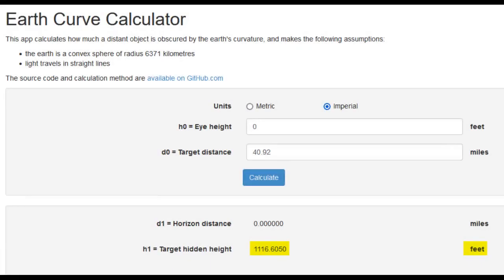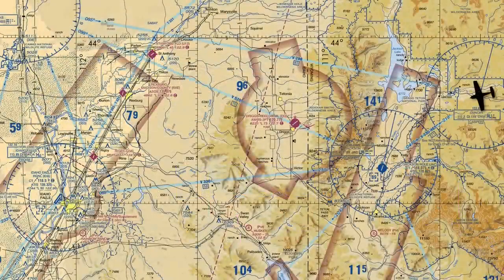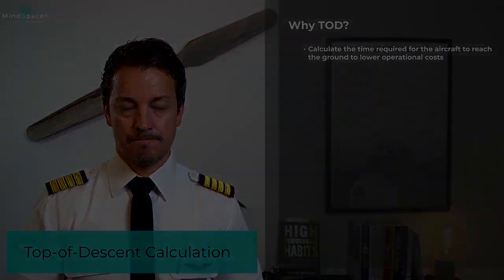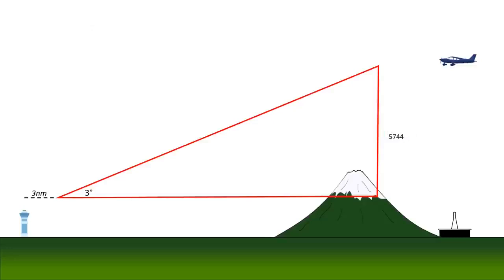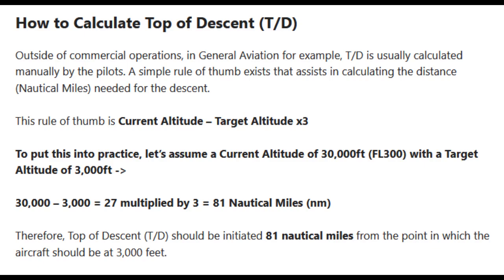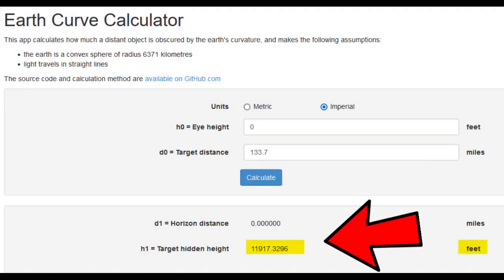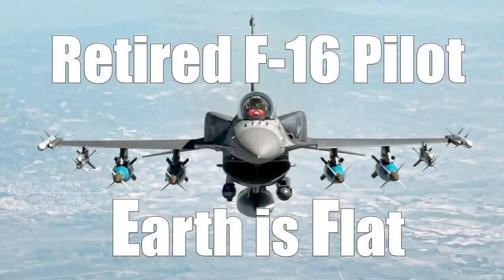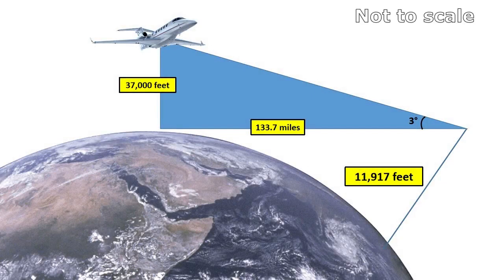Flat Earth Fact #21 - Top of Descent and Glidepath Prove a Flat Earth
From Ben @tabooconspiracy  March 25, 2023.

1 b) Transformative or derivative work.  This material is being made available within this transformative or derivative work for the purpose of education, commentary and/or criticism.  Transformative work basically means giving it a different meaning than the original.

2) Nature of Copyrighted Work.  The second fair-use factor considers whether the copyrighted work includes a creative element. According to the Copyright Act, courts must examine “the nature of the copyrighted work, while recognizing that some works are closer to the core of intended copyright protection which garner only limited protection.